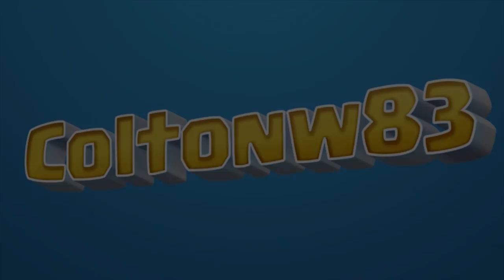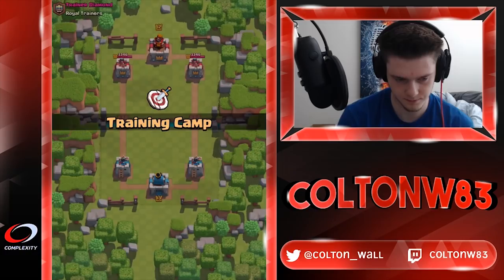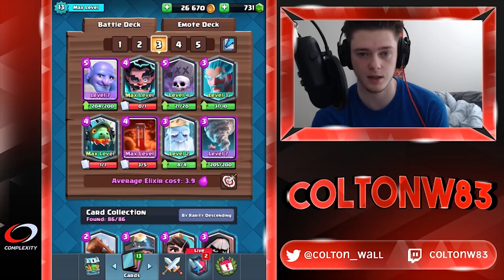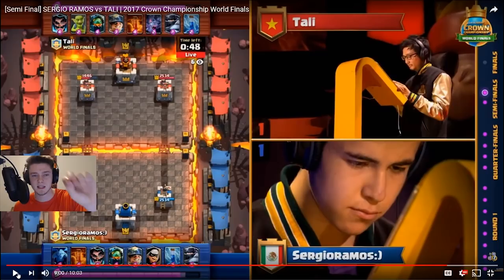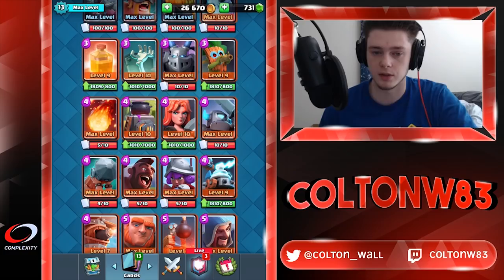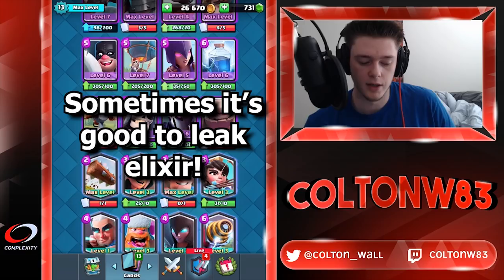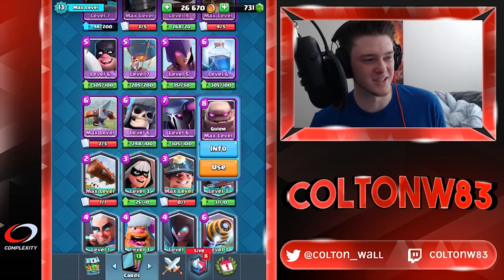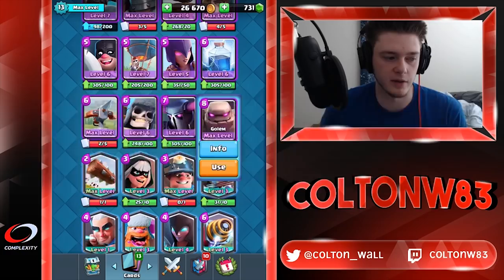How To Count Elixir! Elixir Management Advanced Strategy Guide | Tips and Tricks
How To Count Elixir! Elixir Management Advanced Strategy Guide | Coltonw83 - Clash Royale

In this video we're talking all about counting/how to count elixir. In addition to that I'm also giving my "advanced strategy guide" on elixir management as a whole with every deck archetype and some general tips and tricks on elixir management. Tried to get as much information together as possible and I included timestamps in the pinned comment!

Typically on my channel I show off a lot of op/meta decks and I show a lot of 12 win decks. I also do how to/tips and tricks videos that can help you improve as a Clash Royale player!

Intro Song
TheFatRat - Xenogenesis